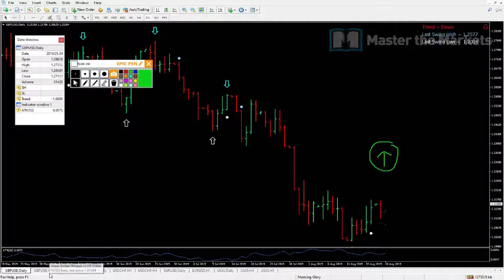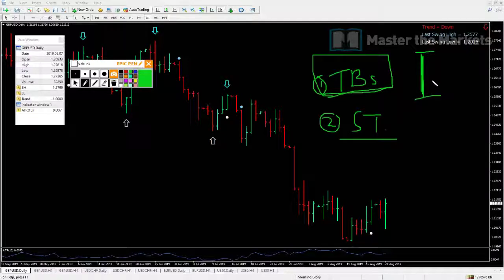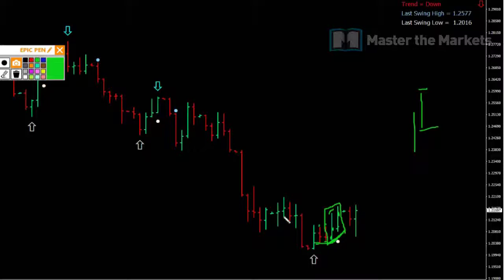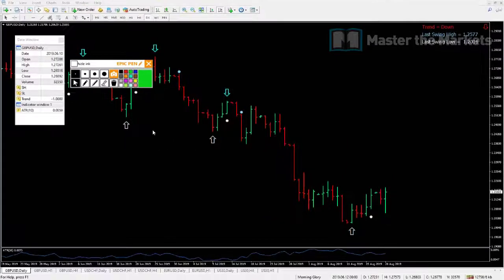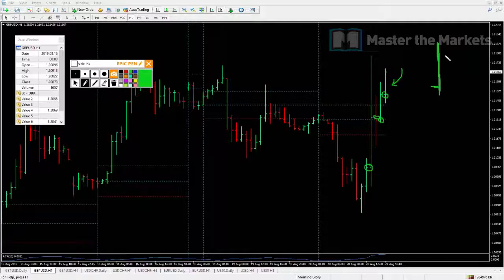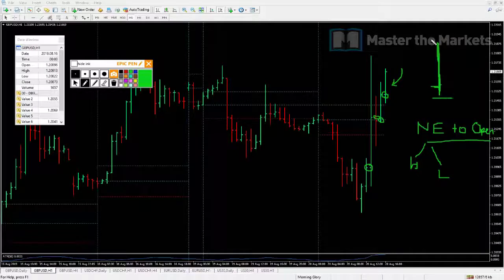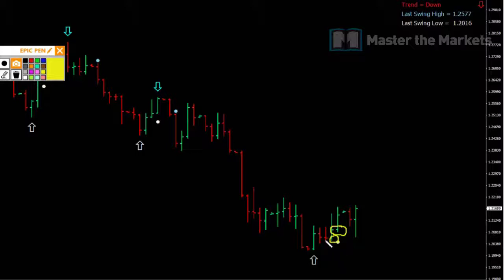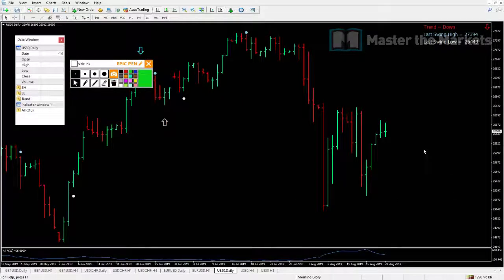Understanding Trending Bars and Stretch